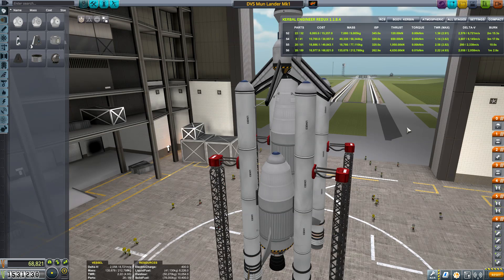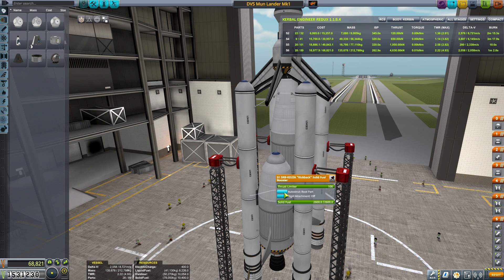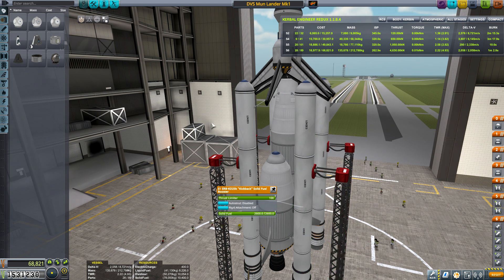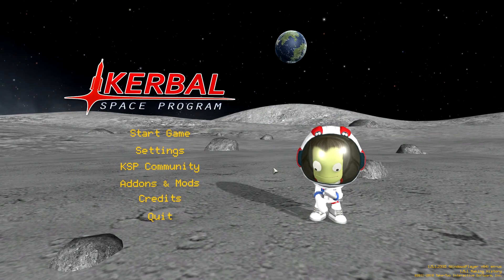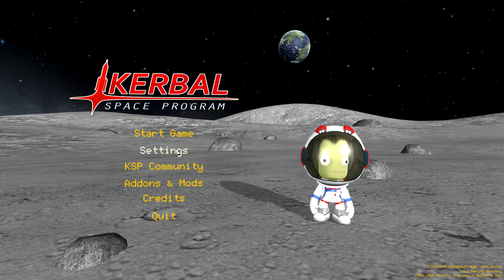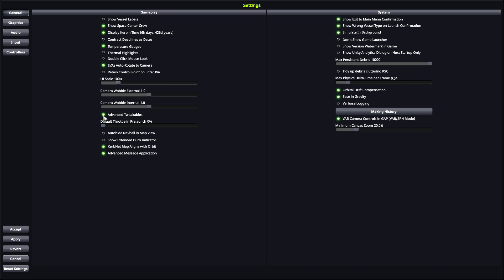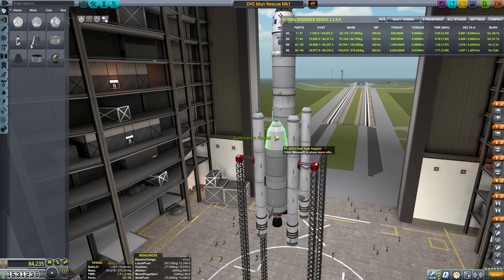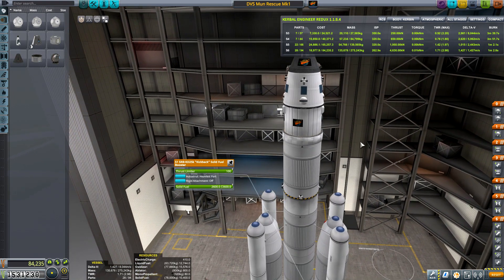Autostruts - Kerbal Space Program Basics Tutorial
This is a tutorial for turning on Autostruts in Kerbal Space Program.  Autostruts are a great way to reinforce your wobbly rocket!

Mods used:
MechJeb
Kerbal Engineer Redux
Basic DeltaV
Planet Shine
TrackingStationAmbientLight
EnvironmentalVisualEnhancements